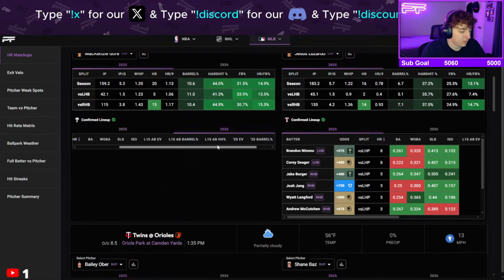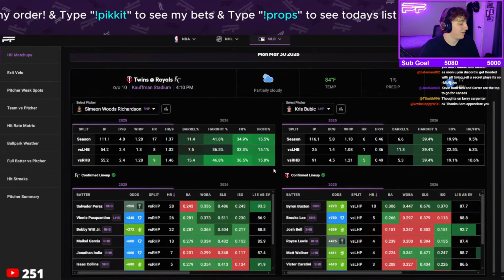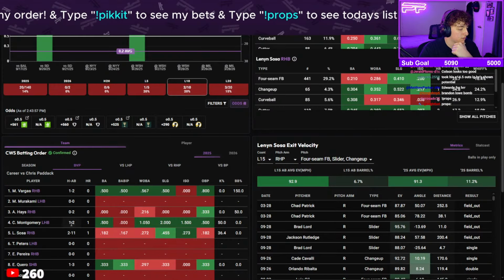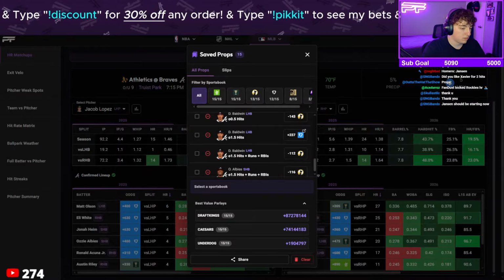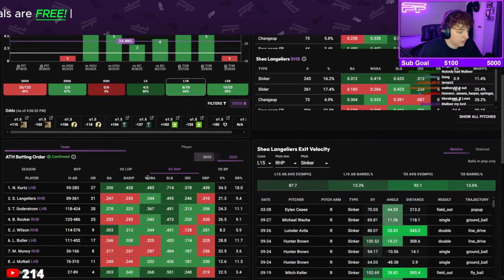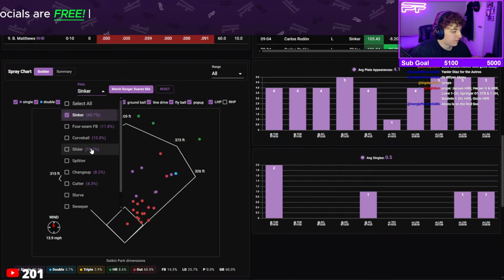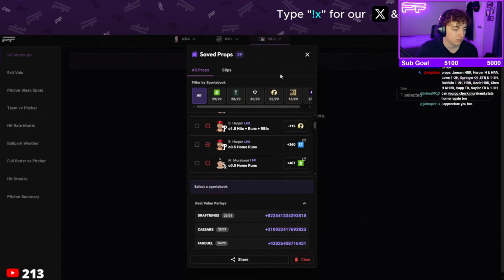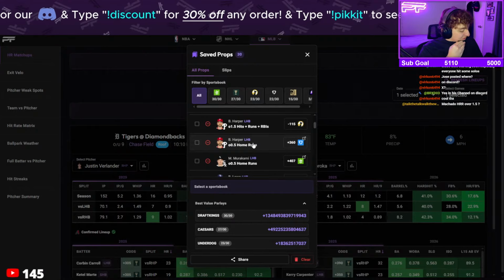Propfinder LIVE - Home Run Research!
Researching NBA & MLB Props using Propfinder - March 30th!

Want to try for yourself?
Propfinder: Your Ultimate Sports Betting Research Tool – Live Edition!